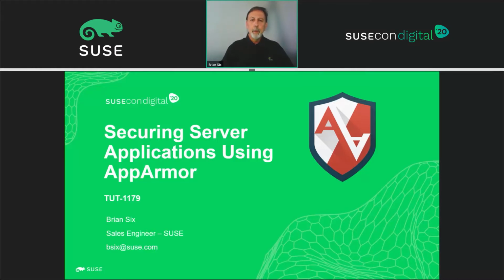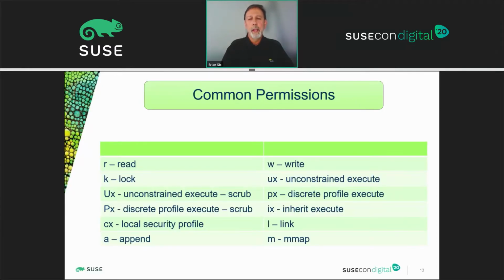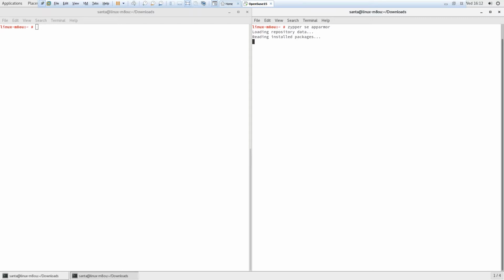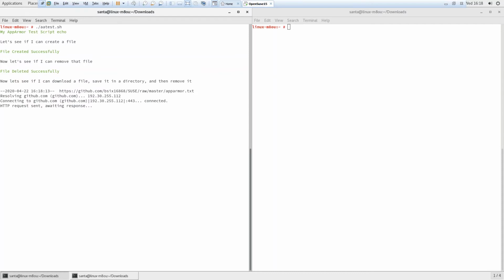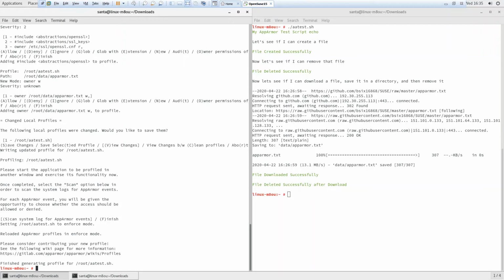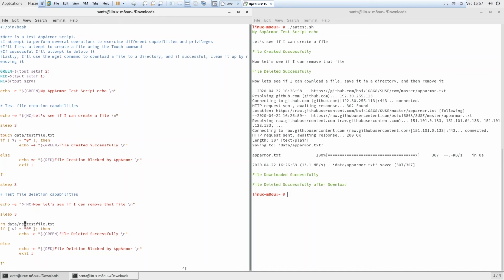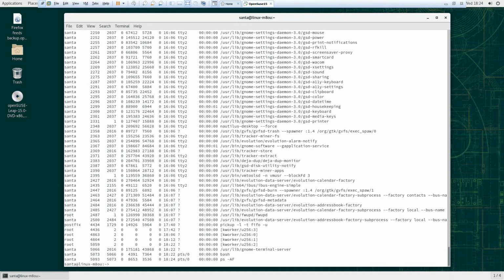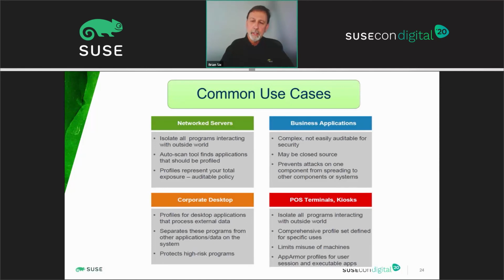TUT-1179: Securing server applications using AppArmor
Learn how AppArmor as a Linux Security Module (LSM) can provide security for your legacy and containerized workloads.  Discover how AppArmor Profiles can lock down network access, file permission access, and other systems functions.  See a live demonstration of how to generate a profile, modify a profile, and enforce a profile.  Thus, helping to reduce the attack vector on your systems. You get the speed and efficiency necessary to do the job without sacrificing performance.